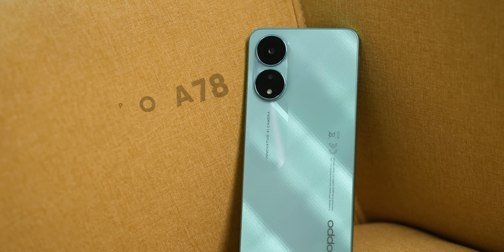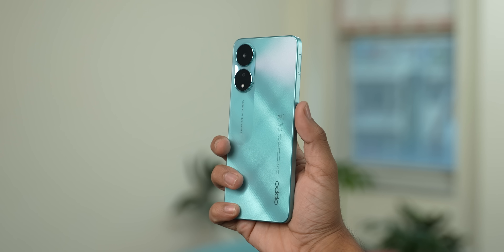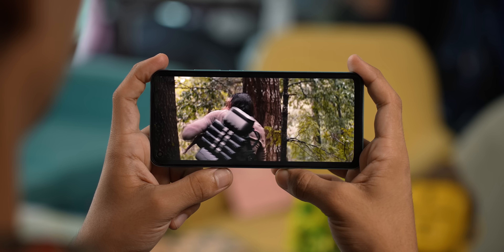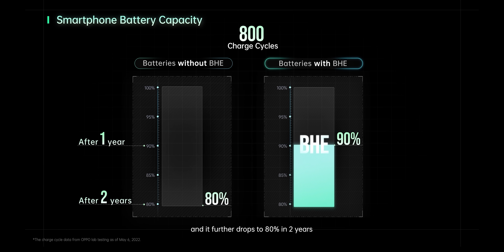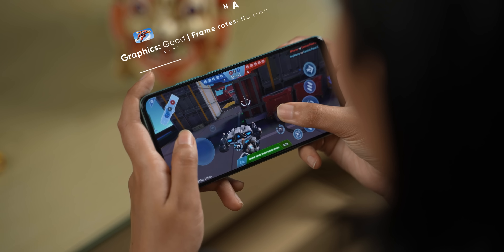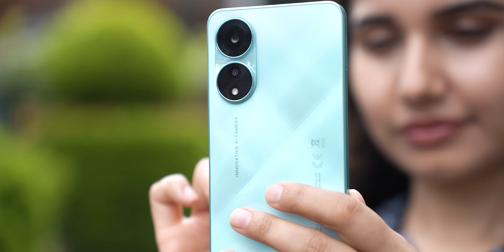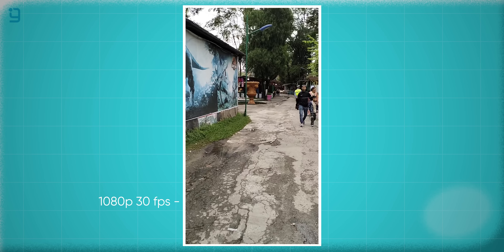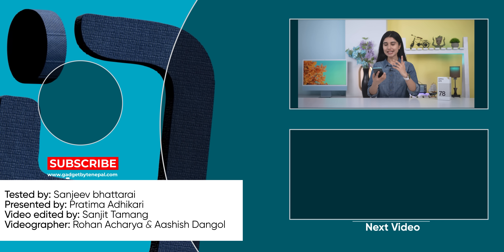OPPO A78 Review नेपालीमा: Finally a good phone from OPPO?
Hi everyone, this is my full review of the recently launched OPPO A78. The phone has been launched for Rs. 33,000 in Nepal. It brings a Snapdragon 680 chipset and a 6.43-inch AMOLED screen with a 90Hz refresh rate, 5000 mAh battery, 67-watt fast charging along with 8GB RAM, and 256 GB storage. find out more about the device in this video :)

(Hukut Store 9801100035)